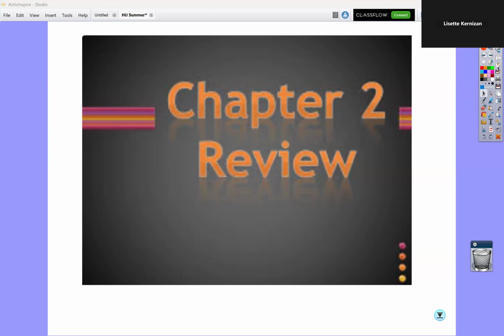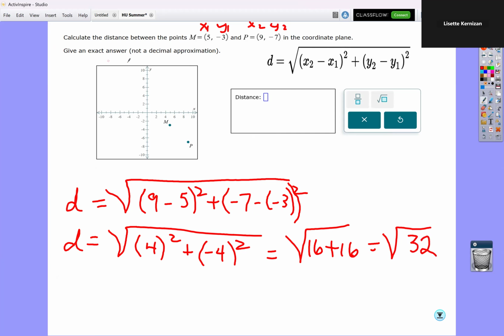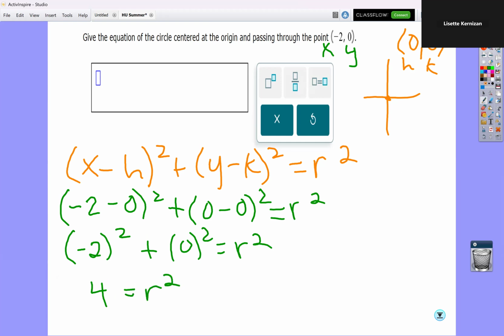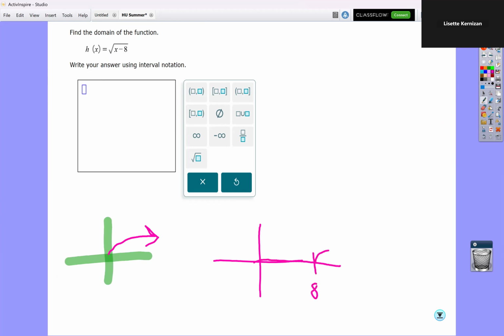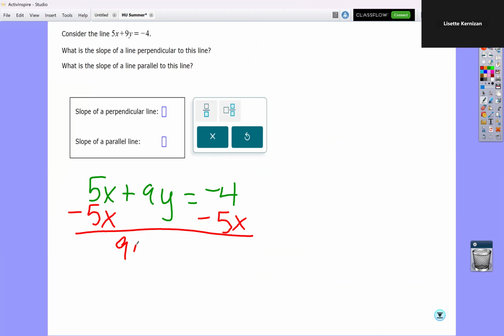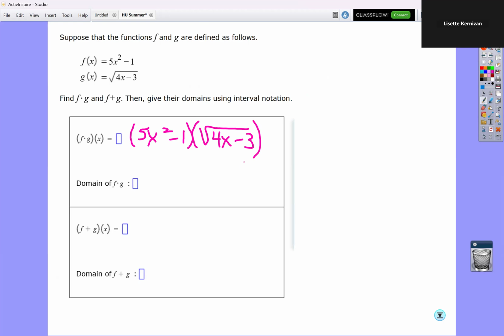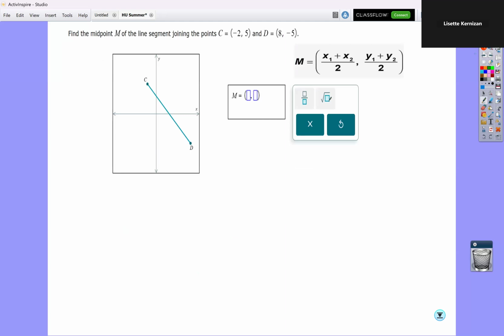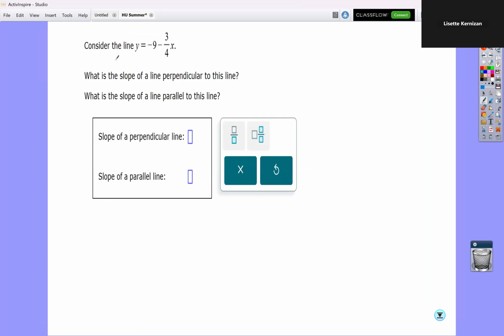HU Chapter 2 Review